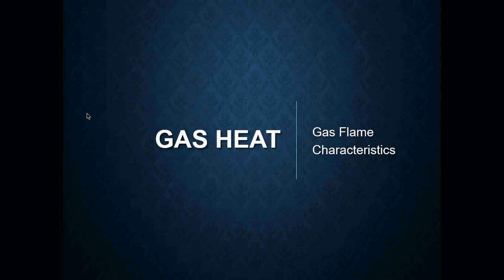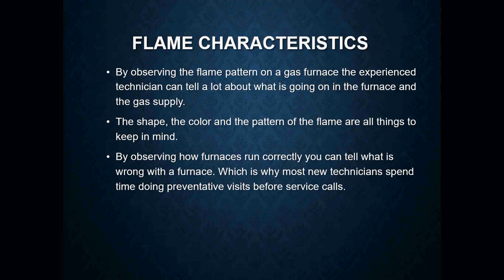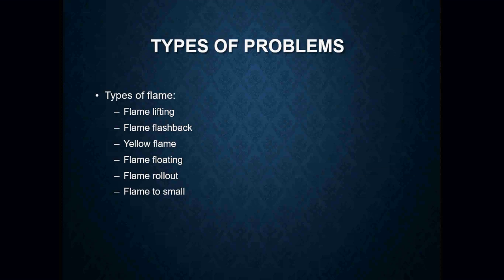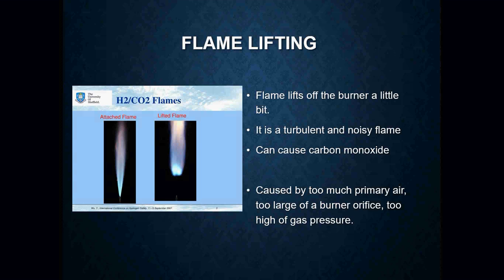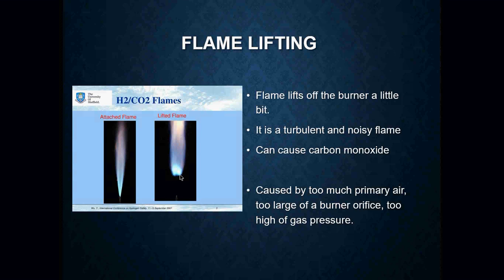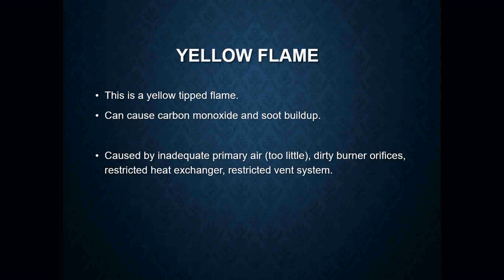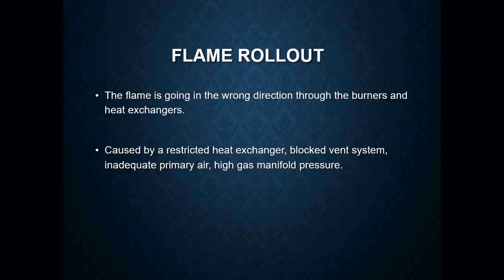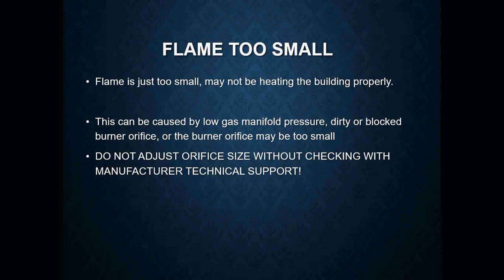Gas Flame Characteristics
In this lesson, we discuss flame characteristics of a gas fired appliance and what they might be caused by.